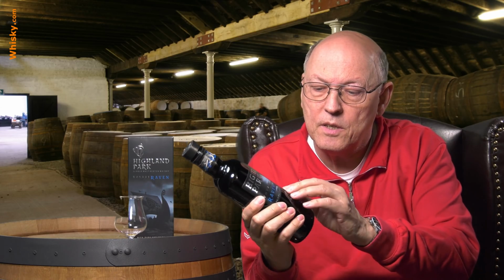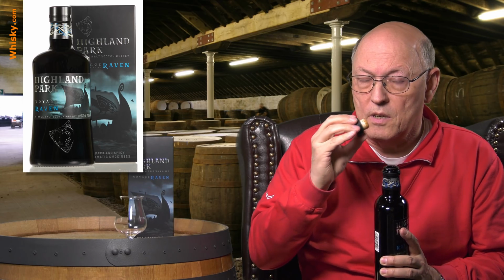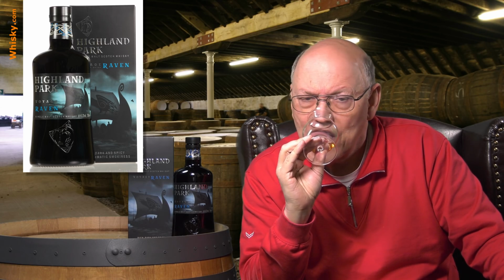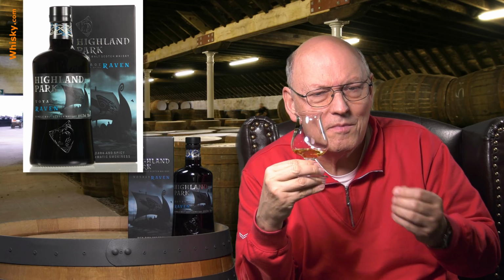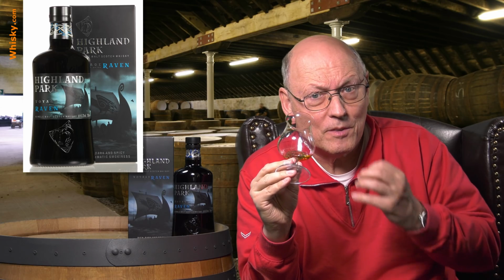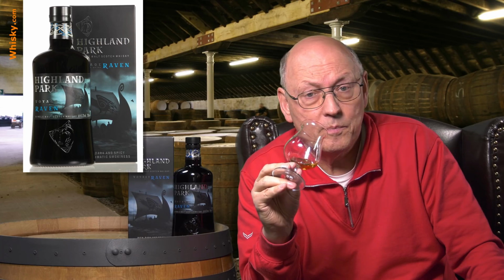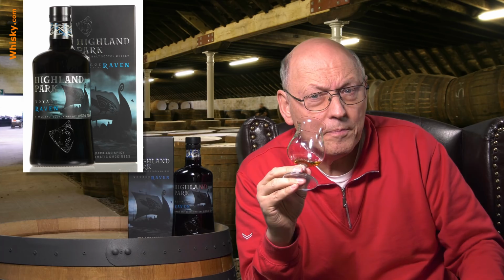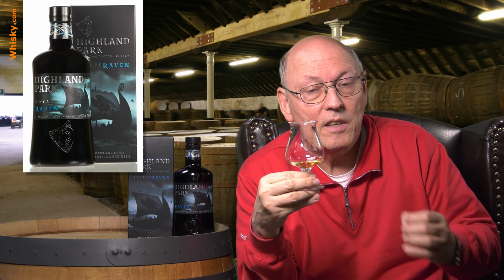Whisky Review/Tasting: Highland Park Voyage of the Raven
Nosing: 3:12
Whisky.com reviews the Highland Park Voyage of the Raven.